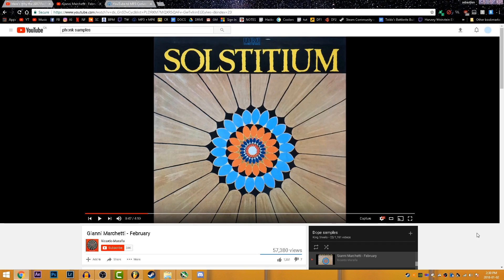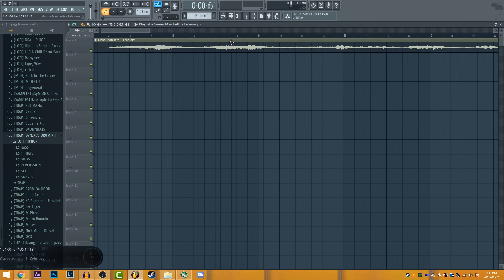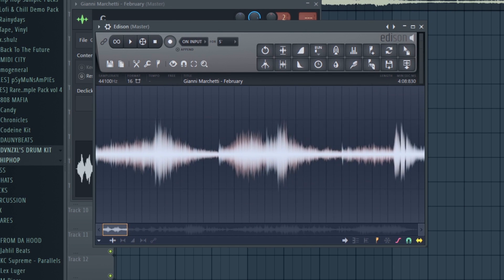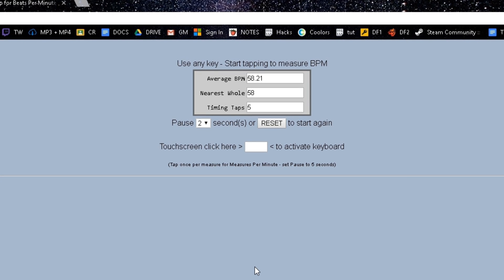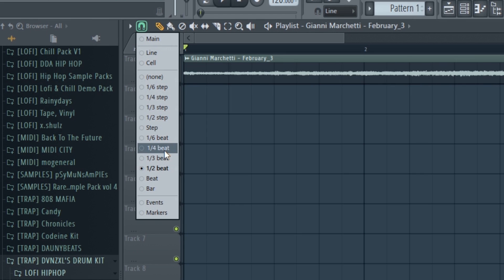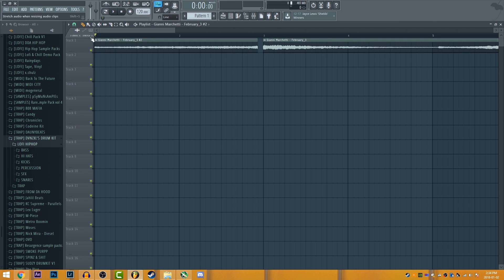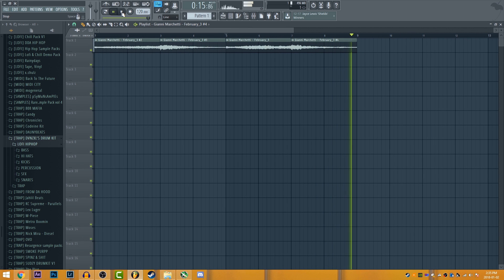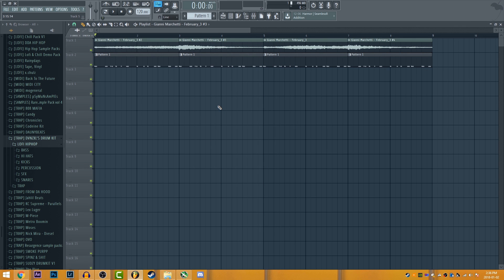HOW TO SYNC SAMPLES THAT ARE OFF BEAT [Fl Studio 12]